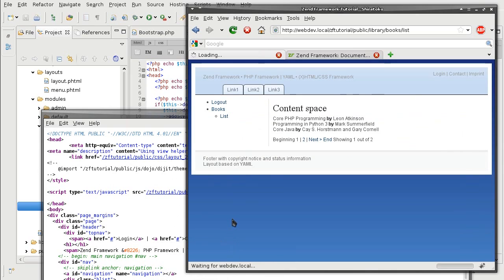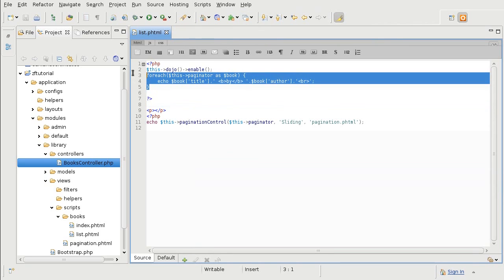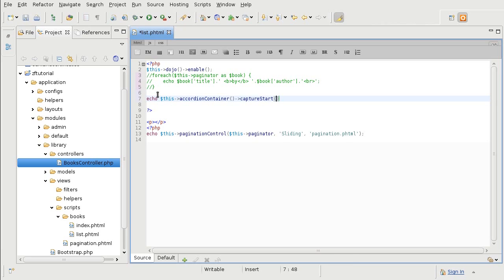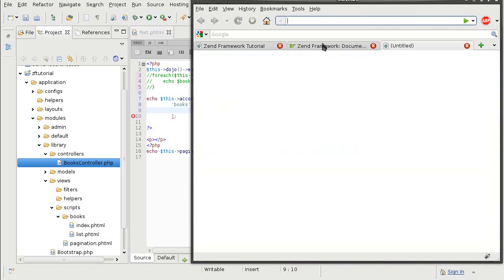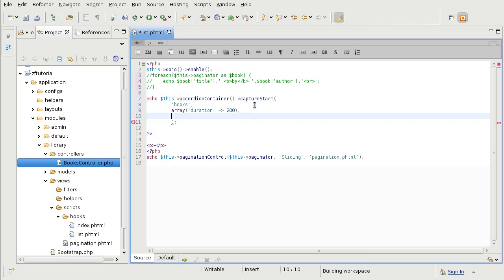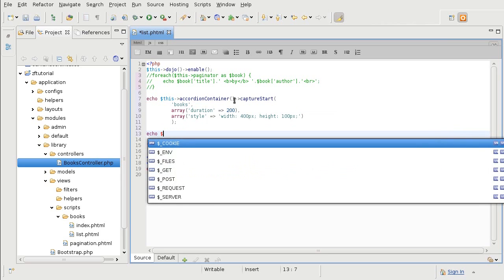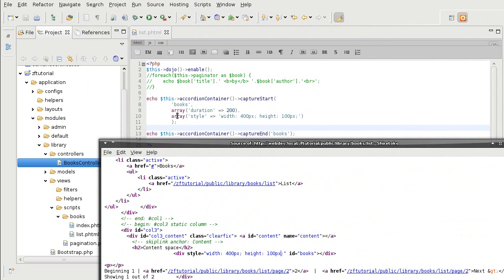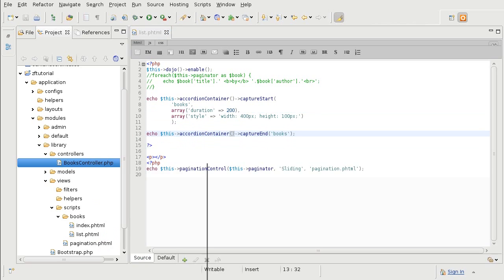Zend Framework 1.9 tutorial 12: Zend_Dojo introduction part 2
Introduction to Zend Dojo. For full quality, source code and discussions